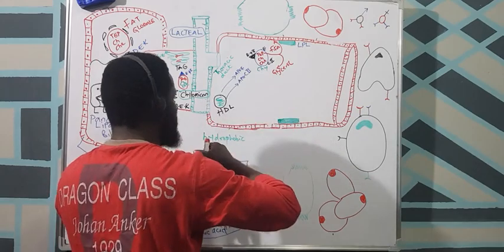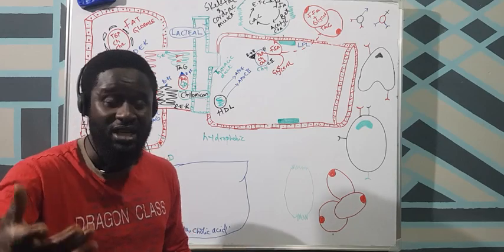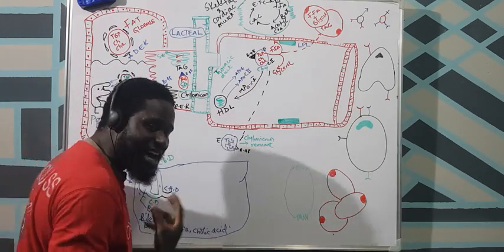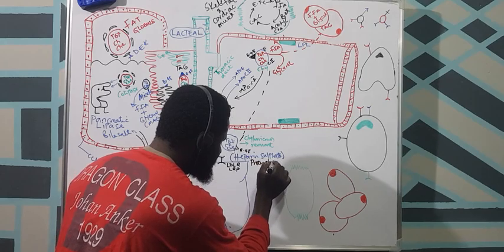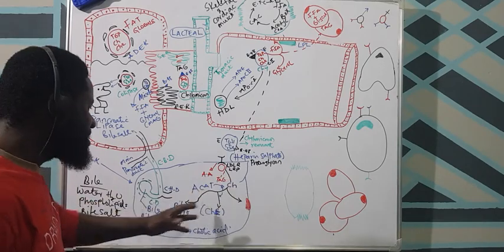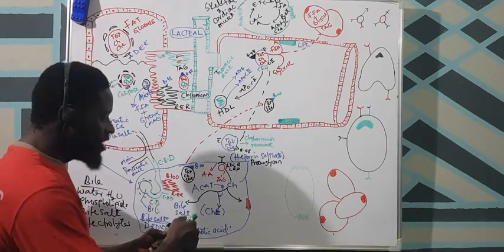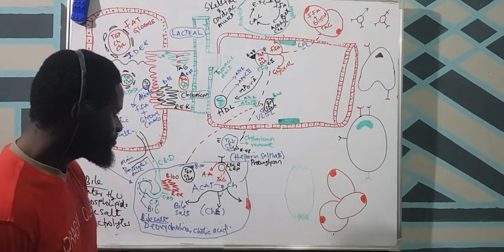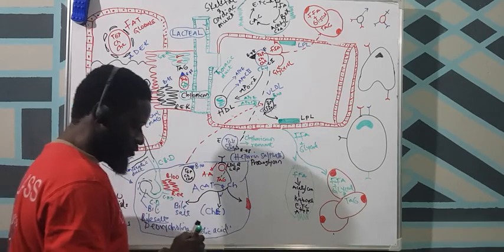lipoprotein metabolism ( part 2)